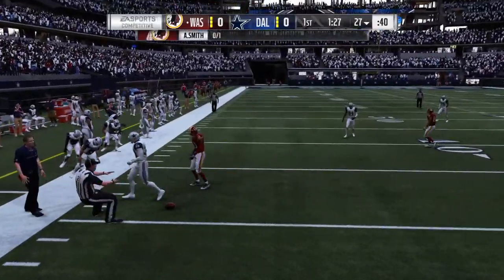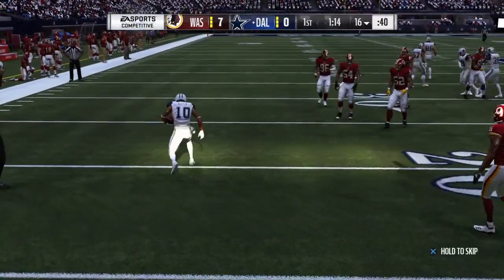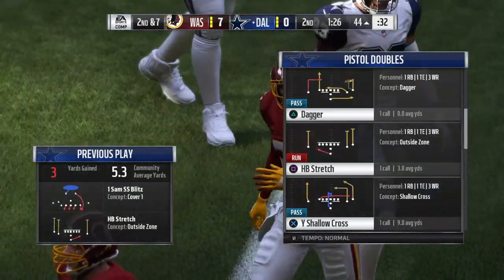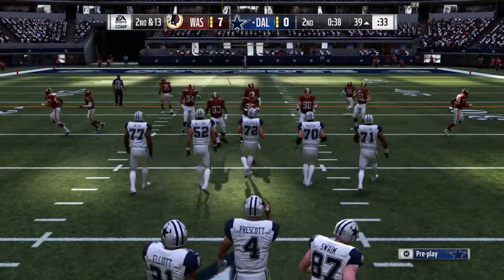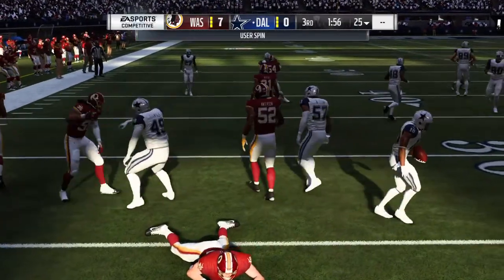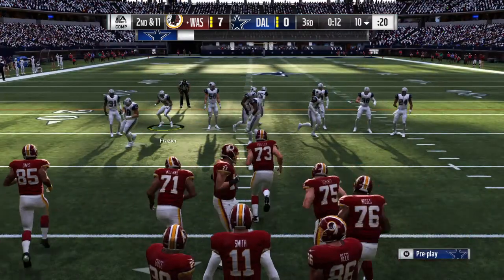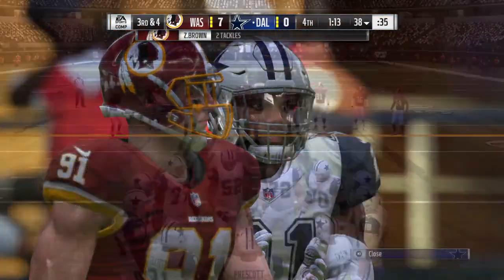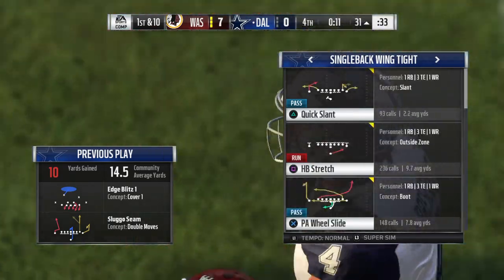Lucky all pro short madden.